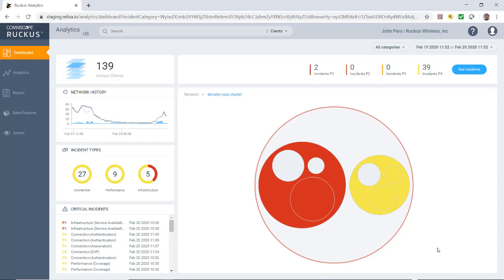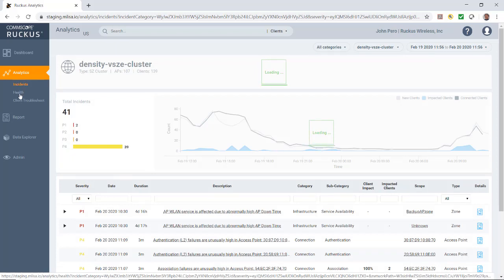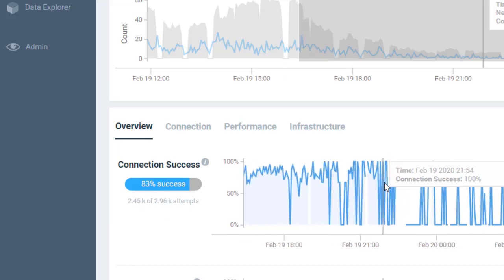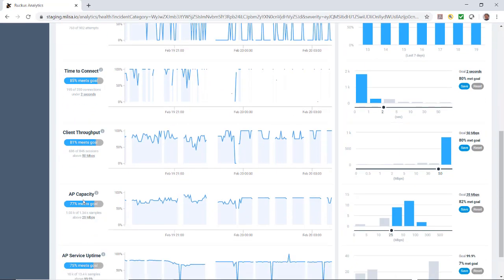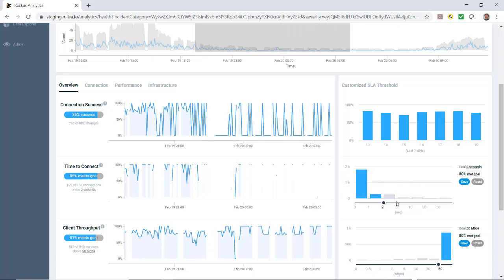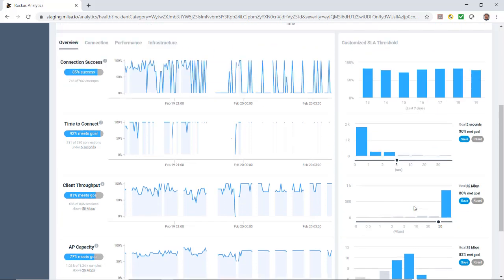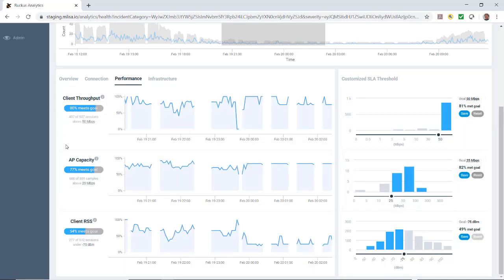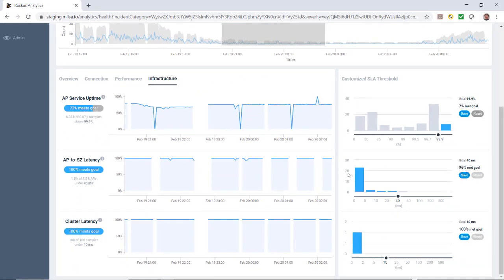Ruckus Analytics Demo for the Health Menu Option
RUCKUS Analytics from CommScope is a cloud service that delivers robust
reporting, informative dashboards and machine-learning-powered analytics
for your RUCKUS network. The service aggregates raw data and automatically
transforms it into meaningful insight into network operations. Machine-learningpowered analytics free you from manually reviewing network data and let you
focus on other projects. Comprehensive network intelligence helps you to deliver
on network service level agreements in support of users, devices and applications.

This video will demonstrate the Health Menu Options of the Ruckus Analytics tool.